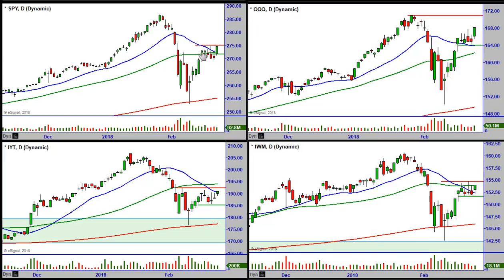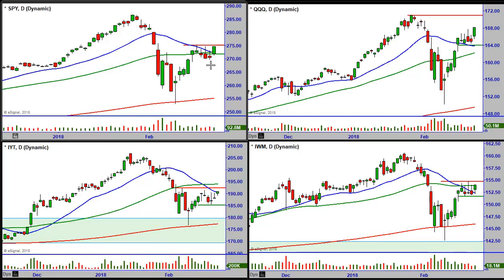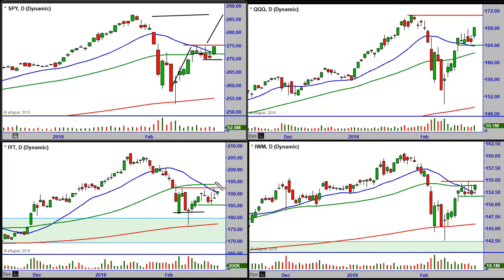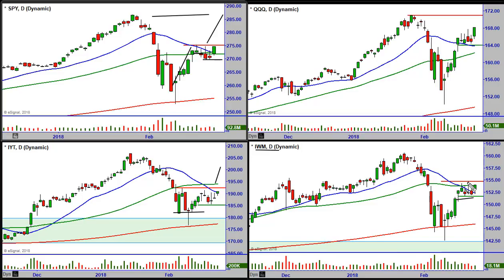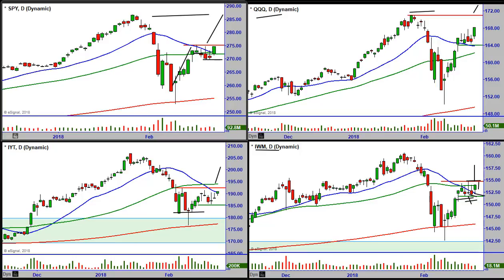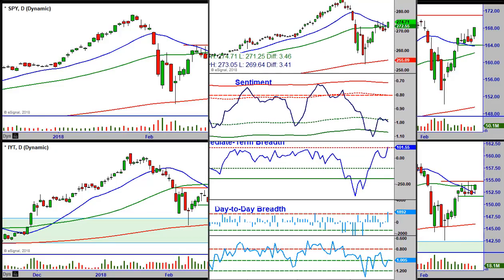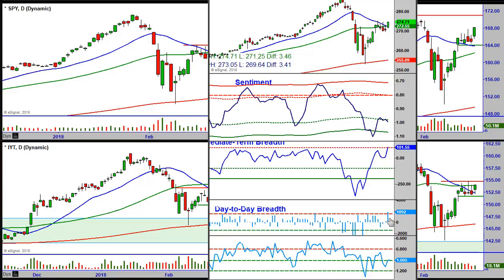Stock Market Continuation Patterns MasterTrader.com